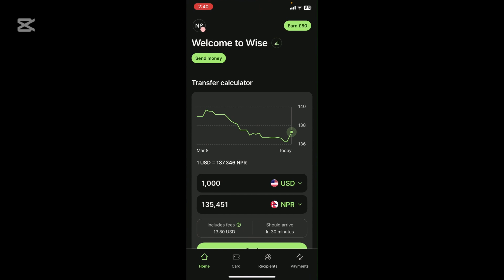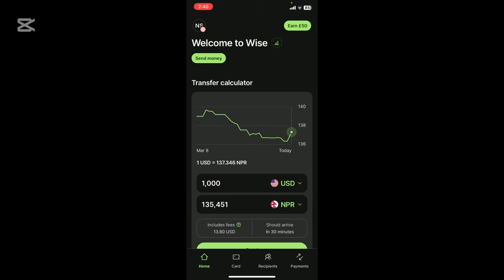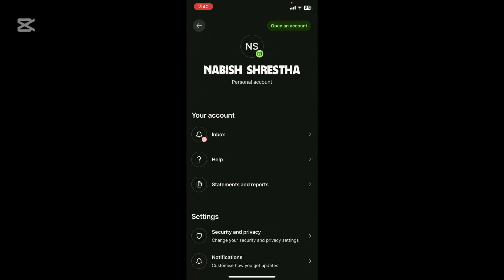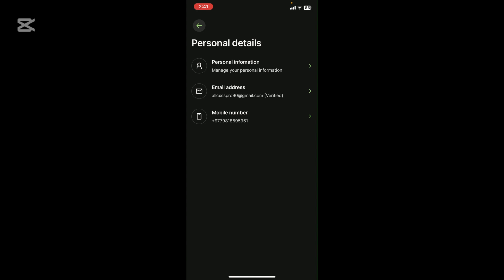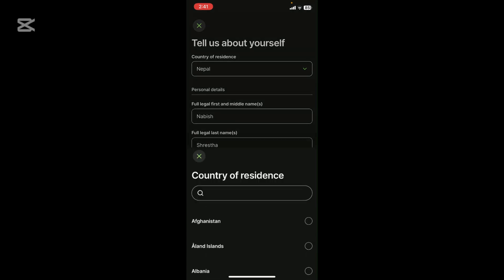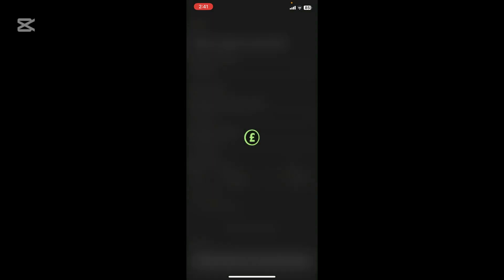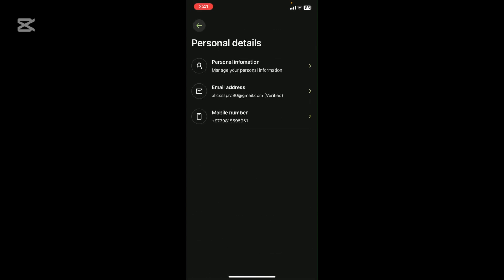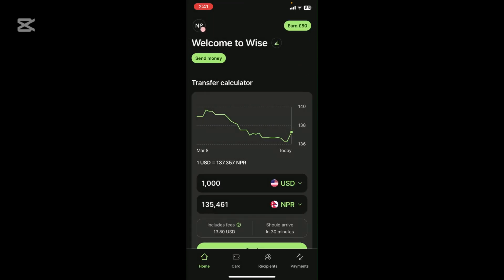How to Change Country on Wise 2025?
Need to change the country on your Wise account? This quick and easy step-by-step guide shows you how to update your country settings on Wise. Whether you’ve relocated or need to adjust your account for international transfers, this tutorial will walk you through the process to ensure your Wise account remains accurate and functional.

✅ Watch now and update your country on Wise effortlessly!